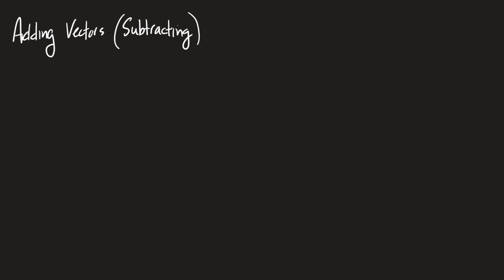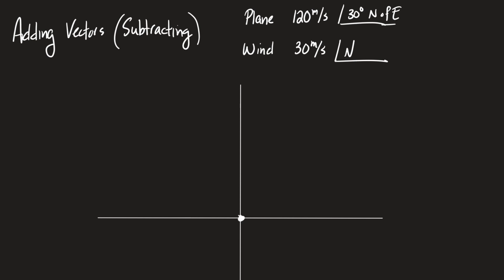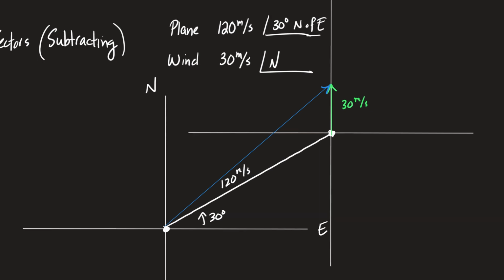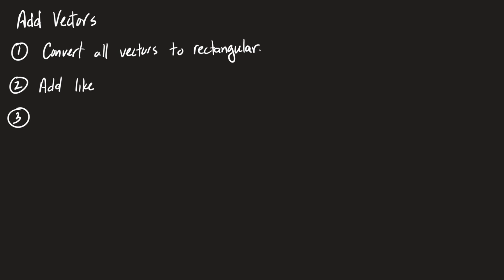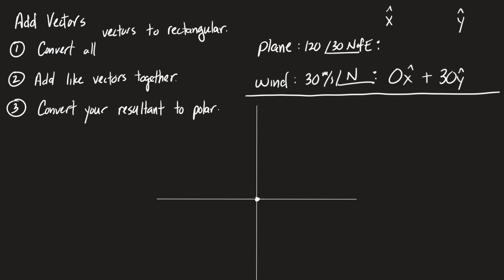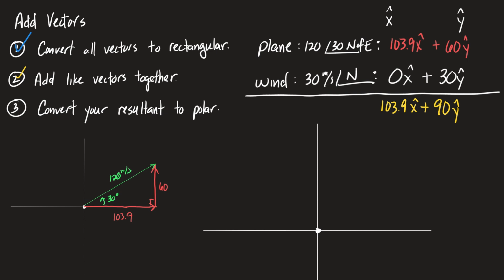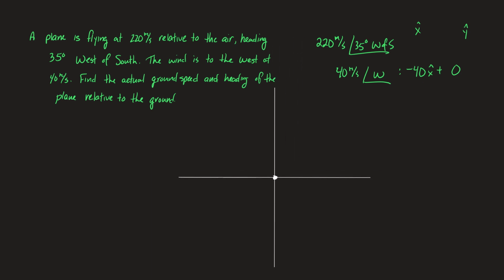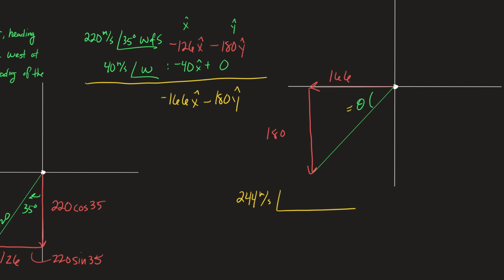Introduction to adding vectors in 2 dimensions